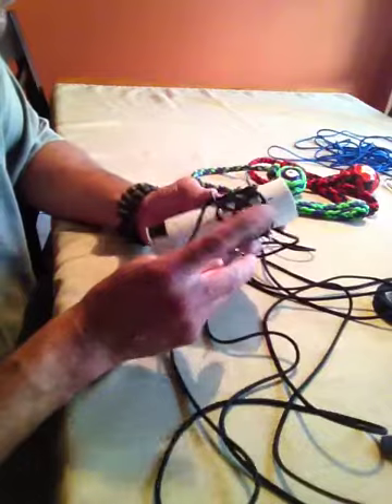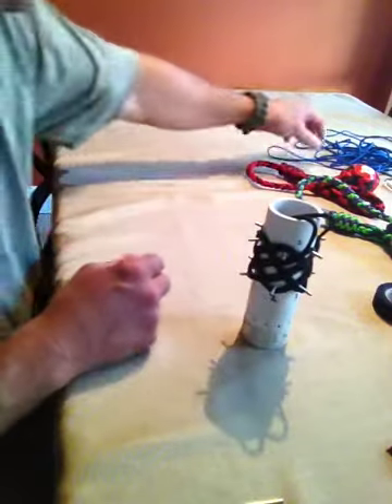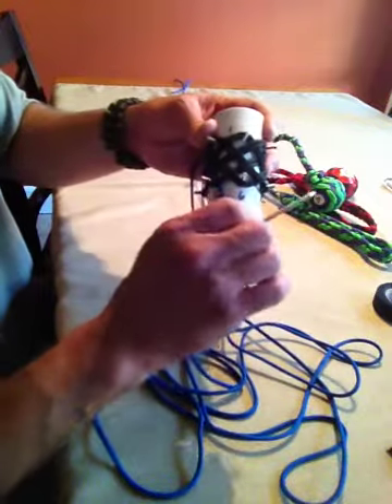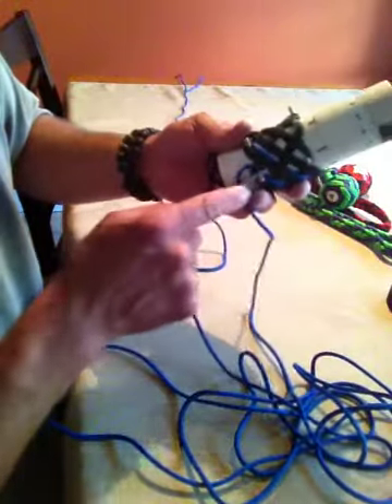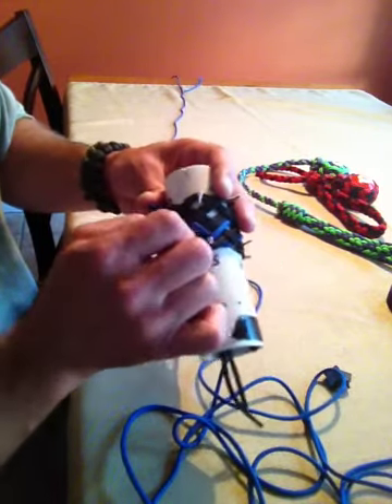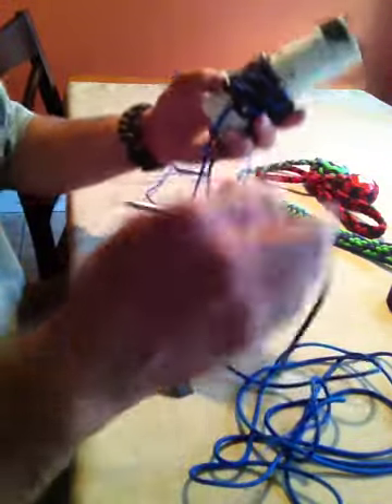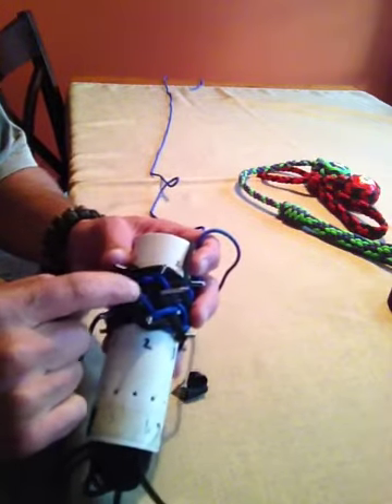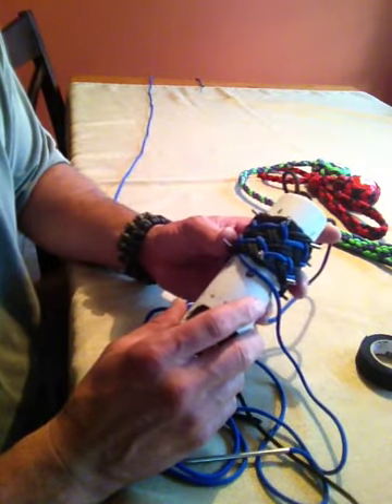Billiard ball lanyard part II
In this video the herringbone pattern is introduced to the base tie.